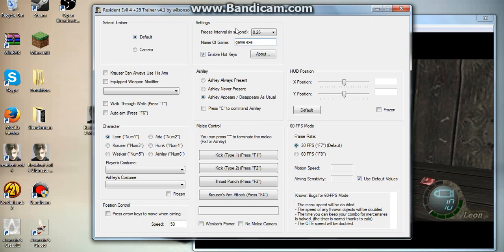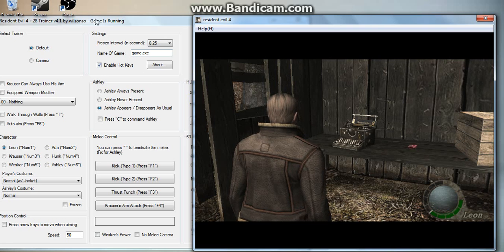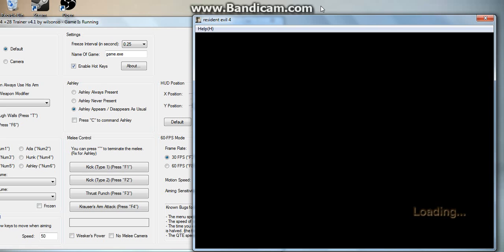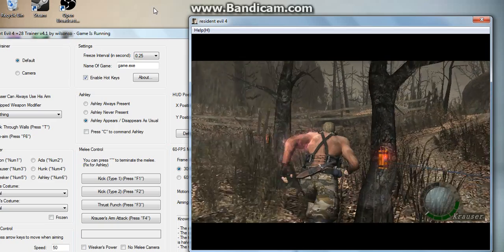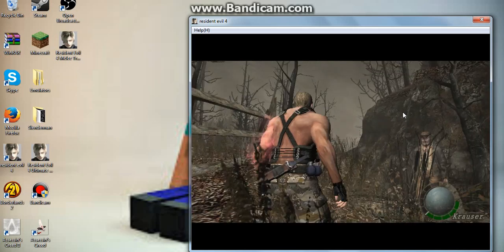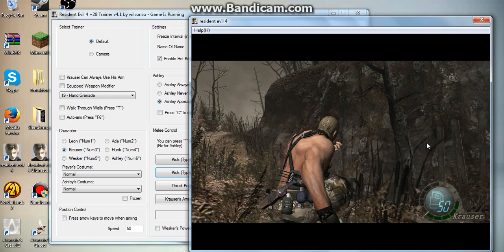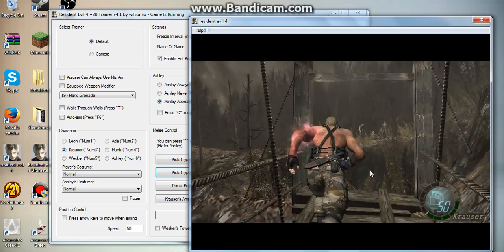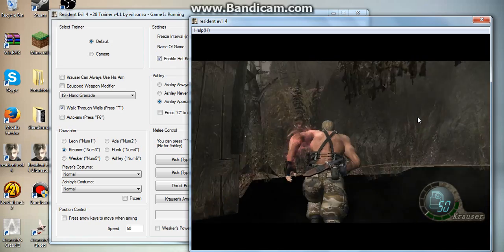Resident Evil 4 Tutorial: How to swap characters in story mode